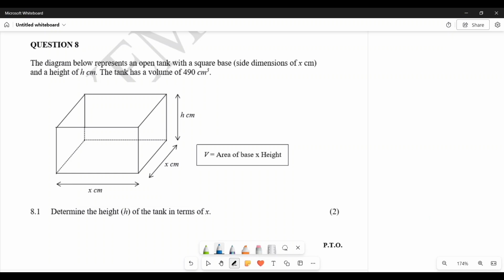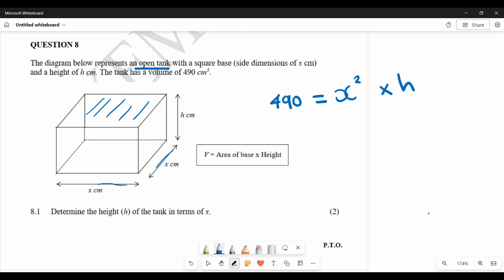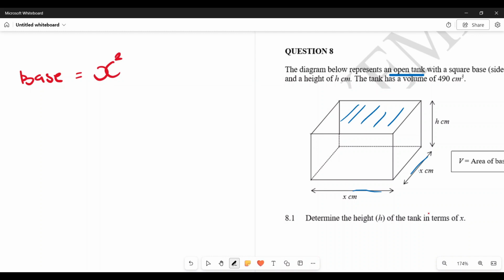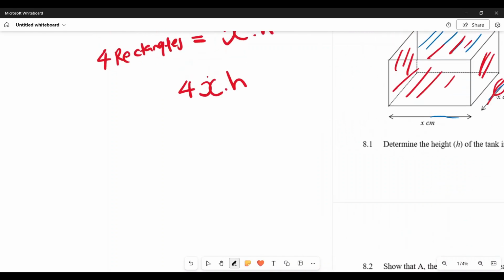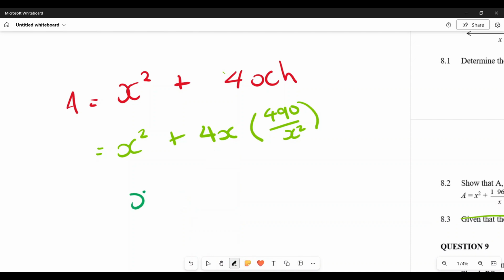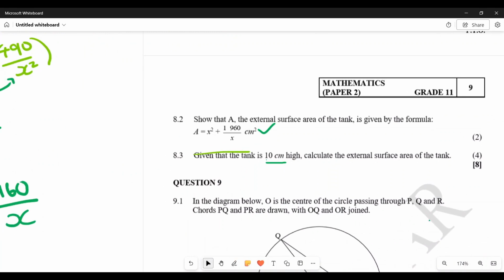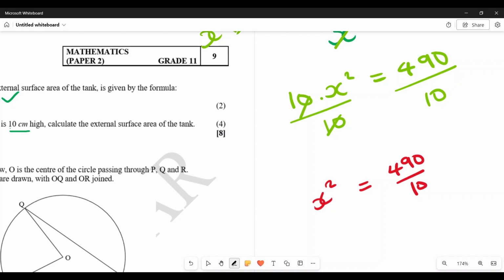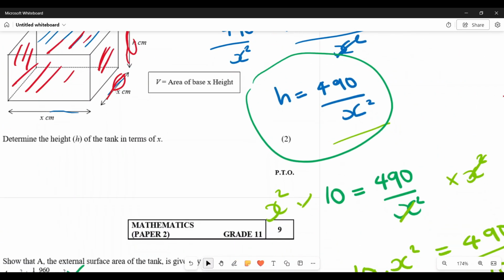Grade 11 Mathematics | Paper 2 | November 2023 | Measurements | Question 8